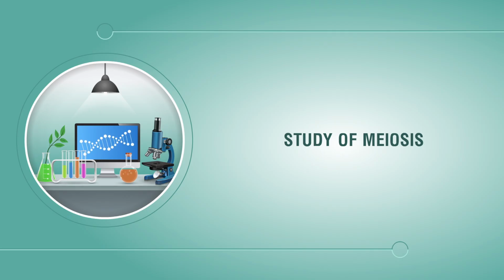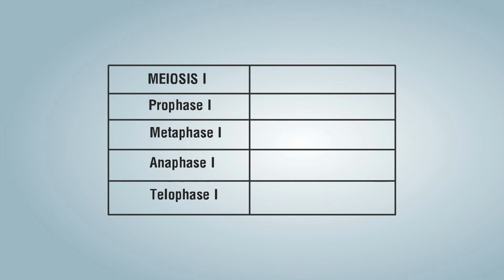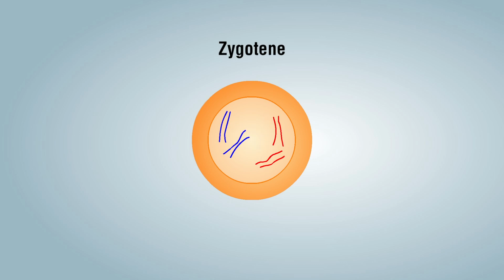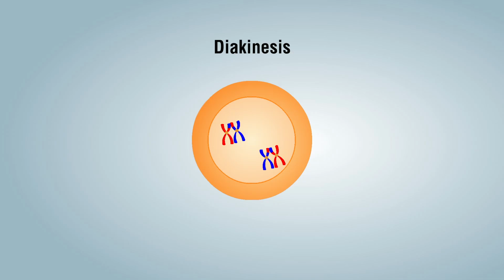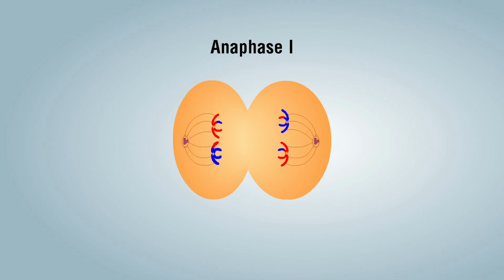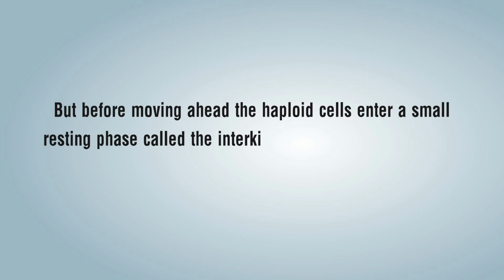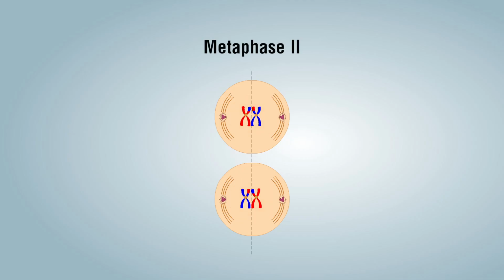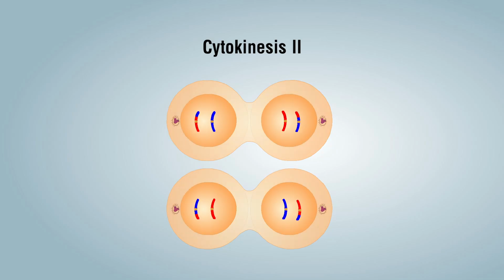Stages of Meiosis using permanent slides